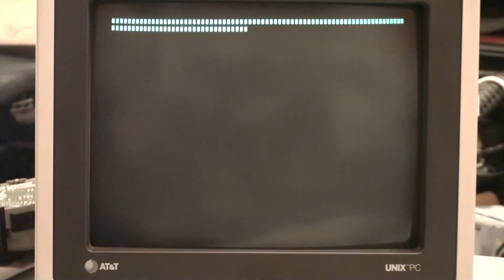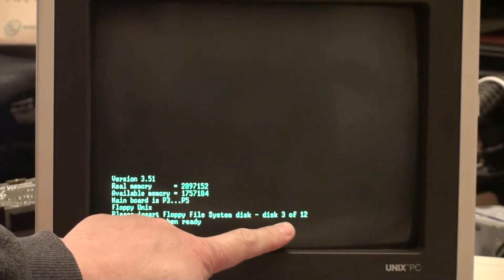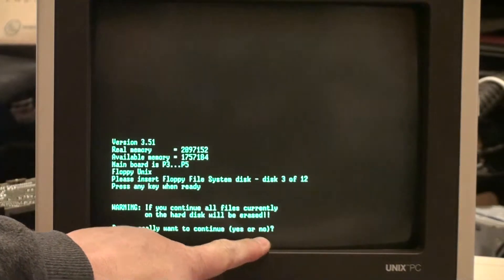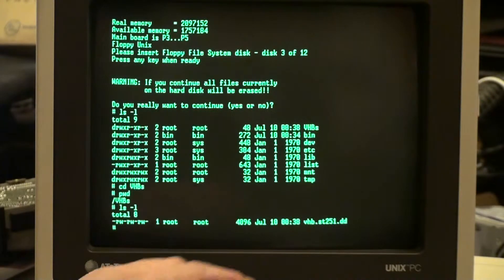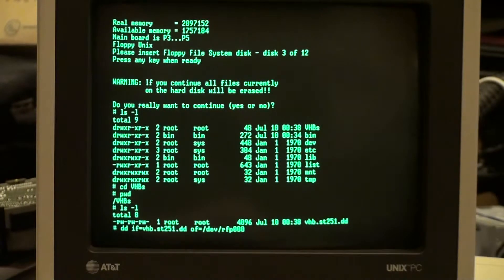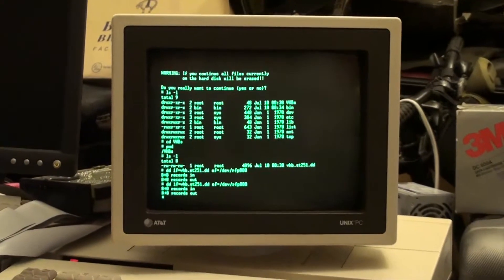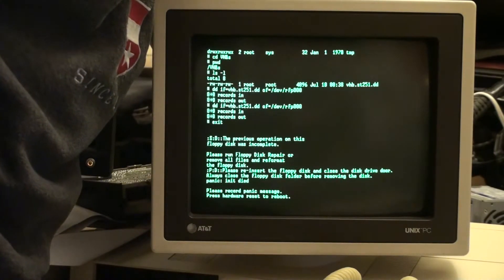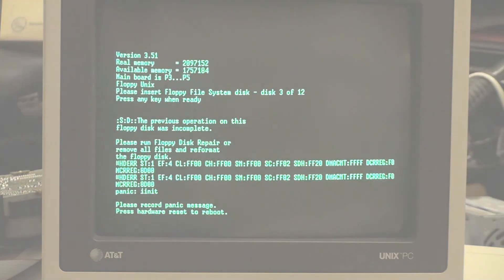UNIX PC writing of hard disk VHB from floppy to hard disk using dd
Download the .IMD files I used to create these disks

These .IMD files were created with ImageDisk v 1.18, found

Running on a Pentium III that still is old enough to have a floppy drive port on the motherboard, with DOS 6.22 installed, and where ImageDisk is using these settings

And I use a the UNIX PC's original TEAC FD-55B-01-U floppy drive (change jumper from DS0 to DS1).

Download the VHB extraction file  here ___________  (coming soon)

See more about this on my blog post about it at _________ (coming soon...in the meantime, visit my project

Vintage Computing Excitement!